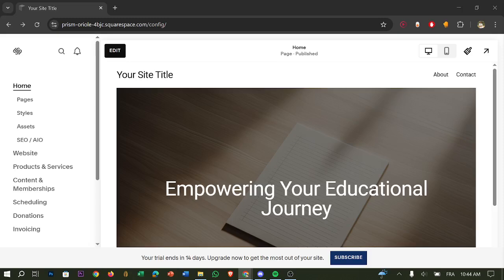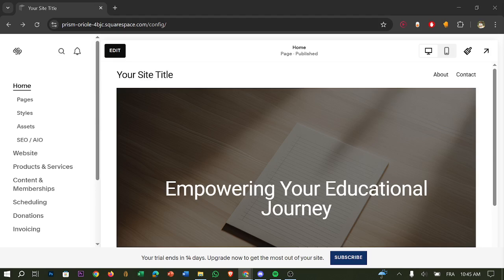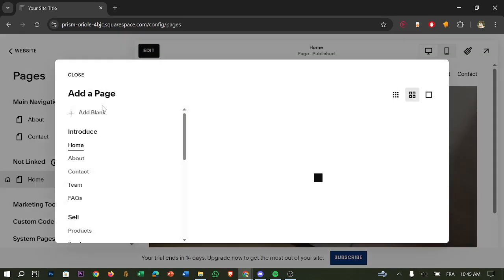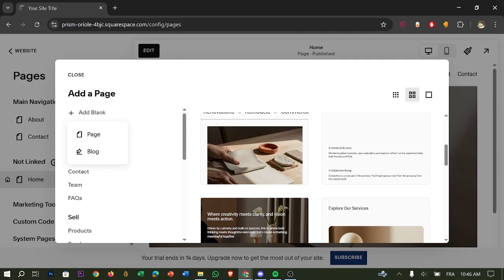How To Add A Navigation Menu In Squarespace ! Tutorial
Today we talk about add a navigation menu in squarespace,squarespace tutorial,customize squarespace,squarespace navigation,squarespace tips